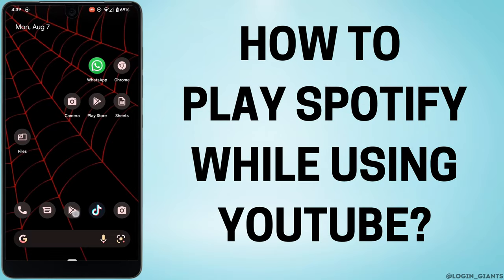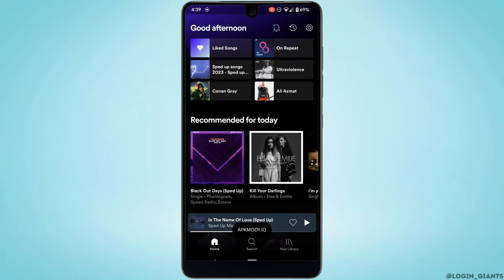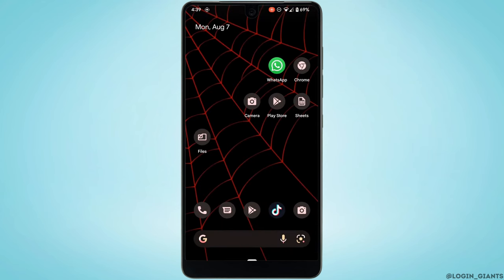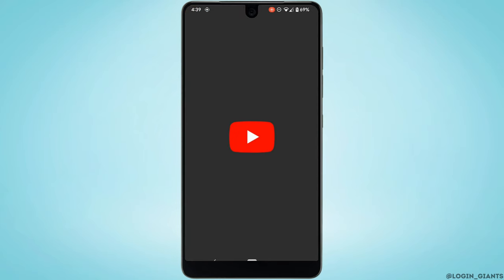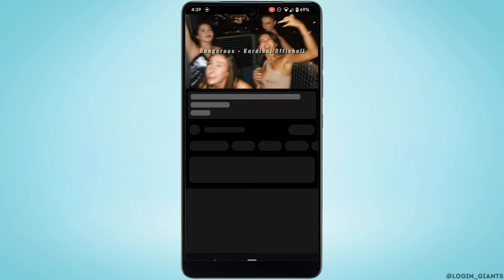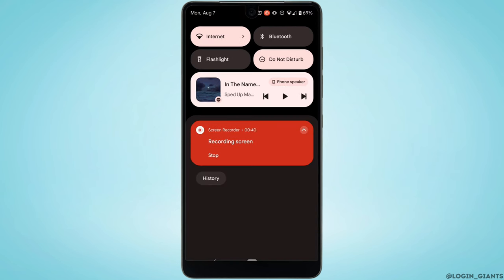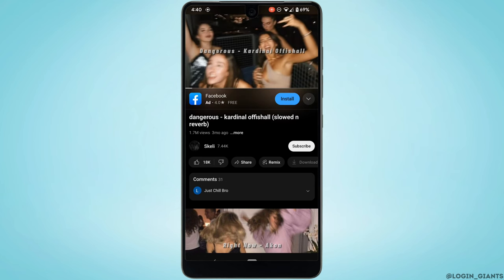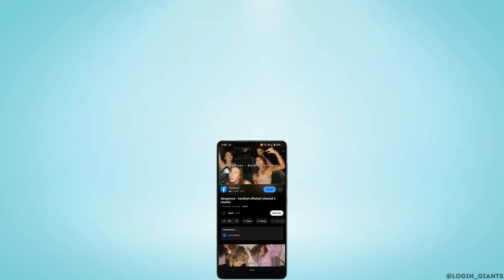How To Play Spotify While Watching YouTube (easy)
👋 Welcome to Login Giants! In this tutorial, we'll guide you through an easy method of playing Spotify while watching YouTube videos. If you've ever wanted to enjoy your favorite music from Spotify while watching videos on YouTube, you're in the right place. We'll provide you with a simple and straightforward guide on how to achieve this multitasking feat.

In this tutorial, we'll cover the entire process of playing Spotify in the background while watching YouTube videos. Whether you're looking to create your own custom audio-visual experience or just want to enjoy music and videos simultaneously, we've got you covered.

Tips for Playing Spotify While Watching YouTube
We're here to assist you every step of the way. If you find this tutorial helpful, consider giving the video a thumbs up and sharing it with others who might also want to enhance their multitasking experience.

🎧📺 Timestamps:

0:00 - Introduction
0:06 - How to Play Spotify While Watching YouTube